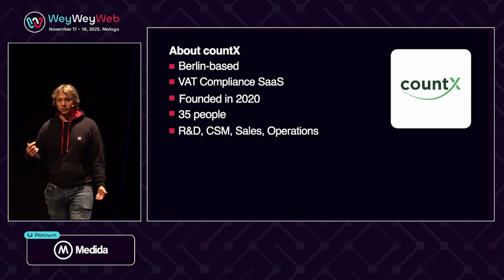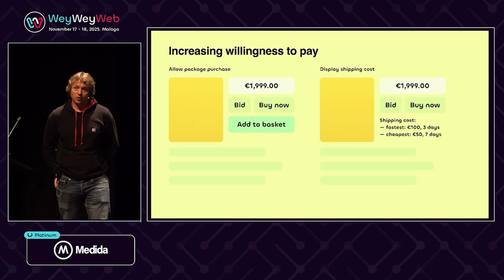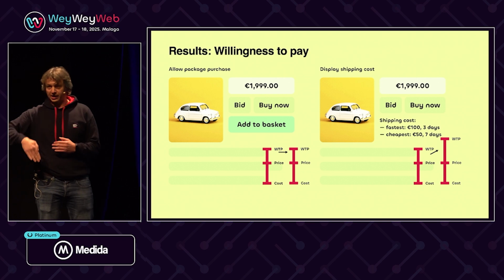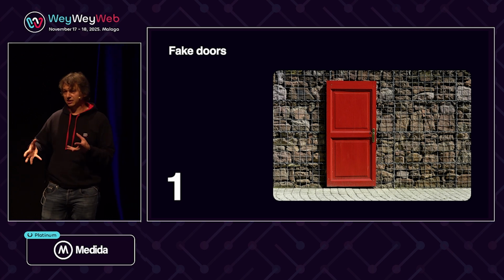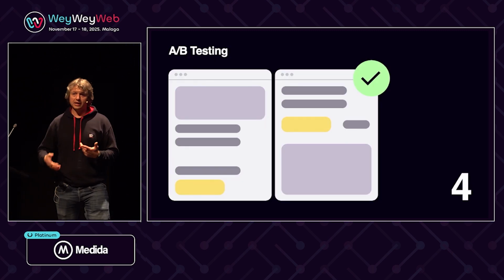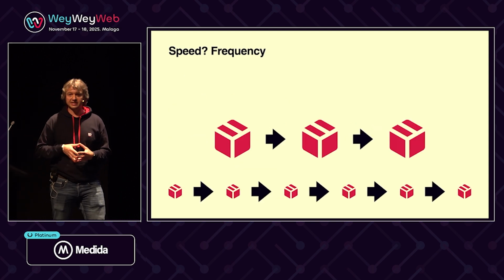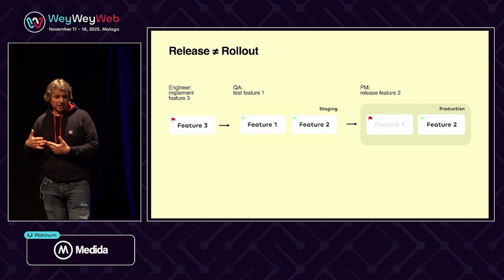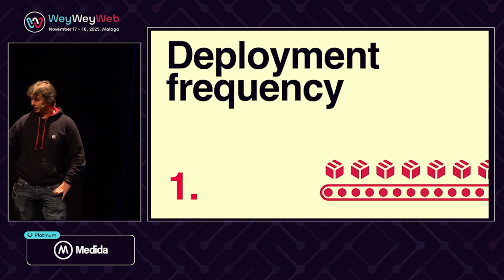From Speed to Value, Continuous Discovery and Deployment in Practice by Dima Malyshenko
This is a real case study of a B2B fintech that went from first commit to a successful exit in under four years with a small team. Continuous Deployment was implemented from day one and paired with Continuous Discovery to ensure speed translated into value. Product managers, designers, and engineers were integrated to run experiments and release changes safely. A simple operating rhythm enabled the team to ship multiple times per day, drive business results, and ultimately sell the company.